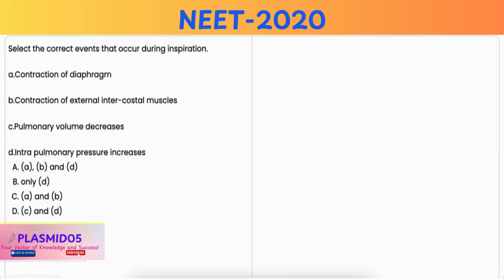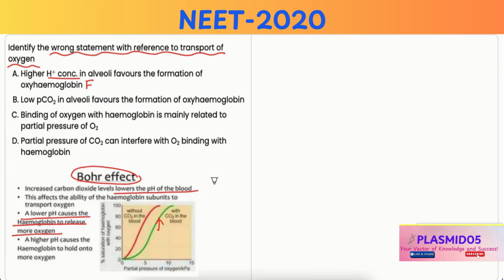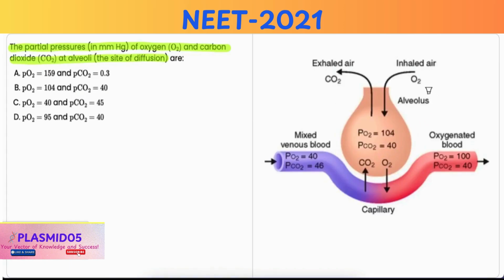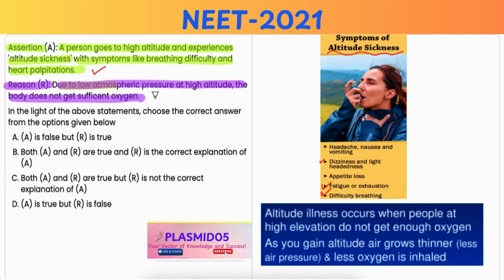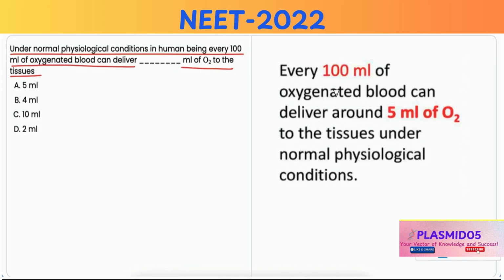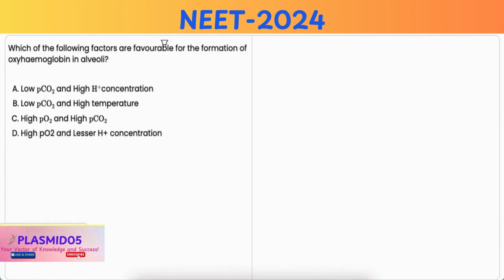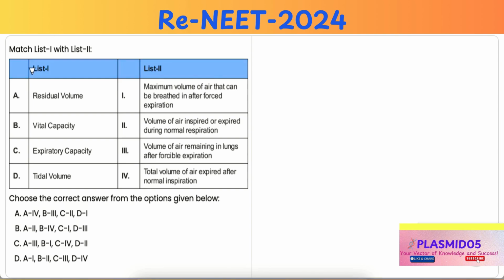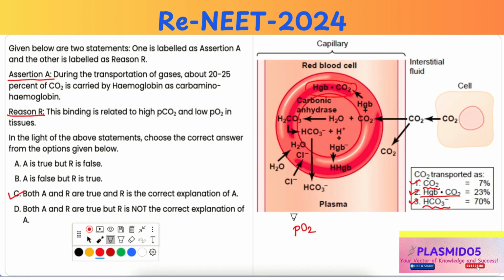NEET PYQs | Breathing and Exchange of Gases | ✅ CBSE/ISC Class 11 & 12 Biology | Zoology| Physiology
Welcome @PLASMID05
 In this video, we dive deep into the Previous Year Questions (PYQs) from the chapter "Breathing and Exchange of Gases", a must-know topic for cracking NEET UG!

✅ NEET Aspirants
✅ CBSE Class 11 & 12 Biology Students 📘
✅ ISC Biology Students ✨
✅ BSc (Zoology / Biotechnology / Biochemistry / Physiology) Undergrads 🧪

📊 What’s Inside?
✔️ Detailed solutions to NEET PYQs 📝
✔️ Conceptual breakdowns for tricky MCQs
✔️ Pictorial depictions for better retention 🎨

👇 Drop your doubts and questions in the comments — we’re building a strong community of learners!

📍 Follow us for more: @PLASMID05